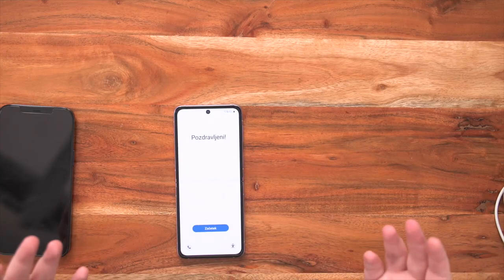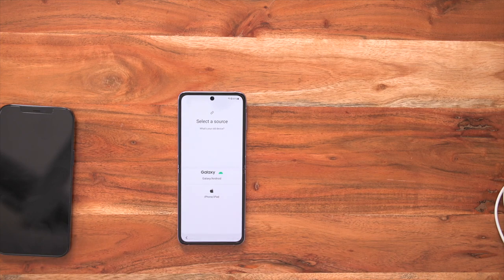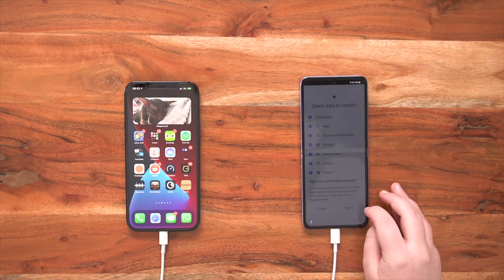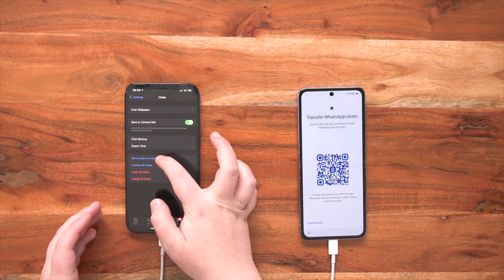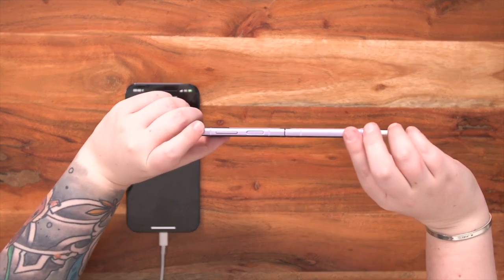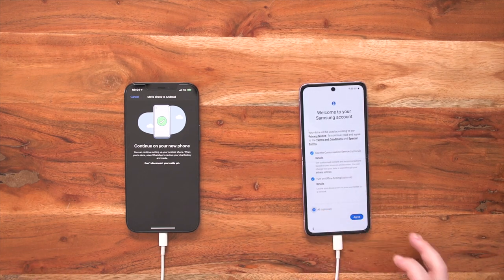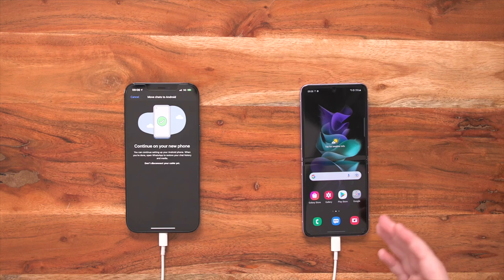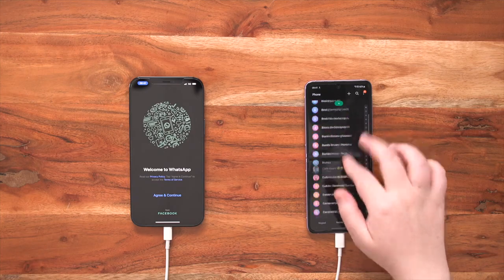Samsung Smart Switch - how to Smart Switch to your Galaxy Z Flip3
Tune in as we explain how easy it is to switch all of your content, contacts, gallery and messages from your iOS device to your Galaxy Z Flip3. You can now even Smart Switch your WhatsApp messenger history through our new and exclusive partnership with WhatsApp messenger!

00:00 - Samsung Smart Switch
00:32 - How to switch to your Galaxy Z Flip3
01:51 - Switching from an iPhone
02:35 - Switching using a cable
05:03 - Applications that can be transferred
05:06 - Exclusive partnership - Smart Switching WhatsApp Messenger
07:42 - Security on your Samsung device
08:07 - Google AI assistant
08:26 - Setting up your Samsung Account & Samsung Services
09:14 - Customization service
10:37 - How to keep your phone protected
11:20 - Checking the status of your Smart Switch
11:31 - Getting to know your Galaxy Z Flip3